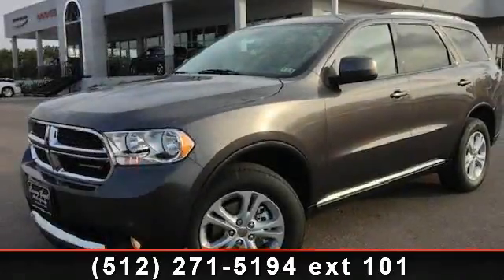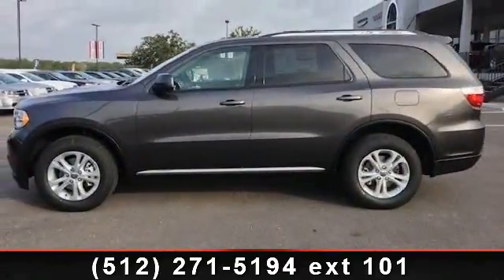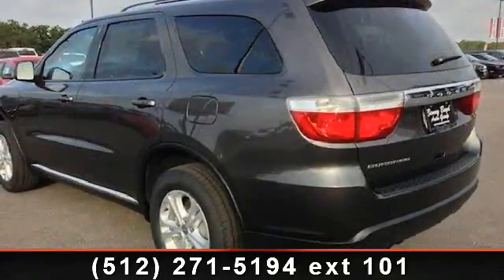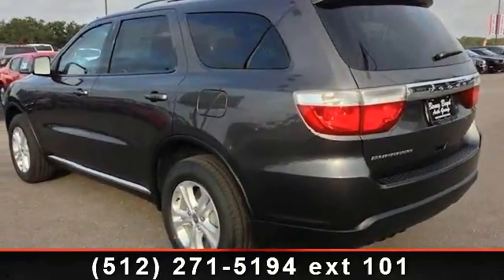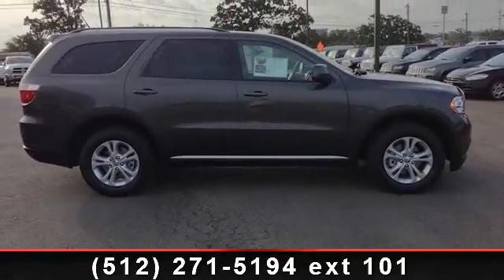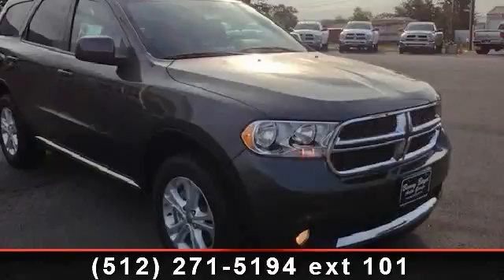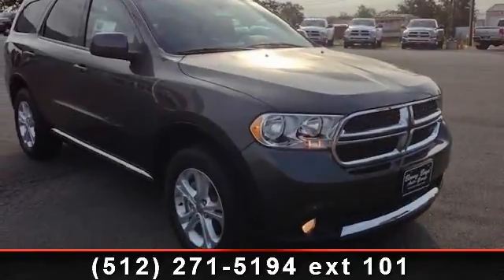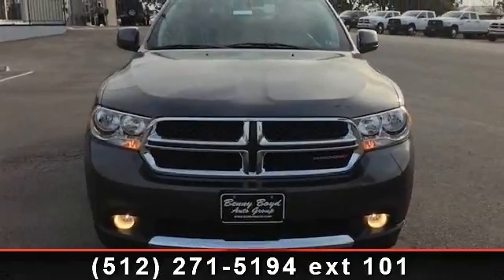2013 Dodge Durango - Benny Boyd Bastrop - Bastrop, TX 78602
New Arrival! If you've been looking for just the right Durango, then stop your search right here. This is a sweet SUV that is guaranteed to keep on chugging along for years and years. You will not be disappointed when you see this SUV*** Won't last long! Gets Great Gas Mileage: 23 MPG Hwy! Comes equipped with great options for your driving pleasure: Bright Side Roof Rails... A Better Buy from Benny Boyd! VIN: 1C4RDHAG9DC689403